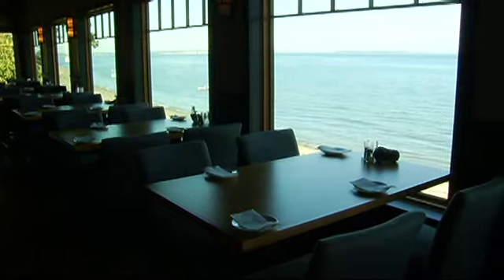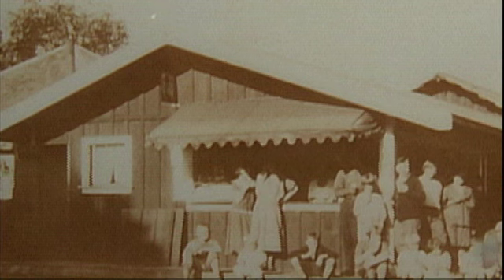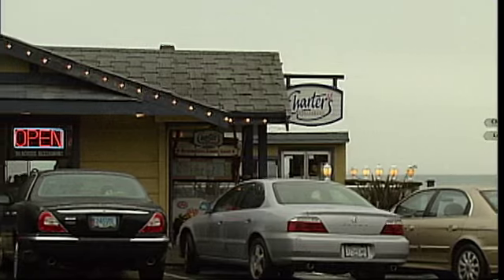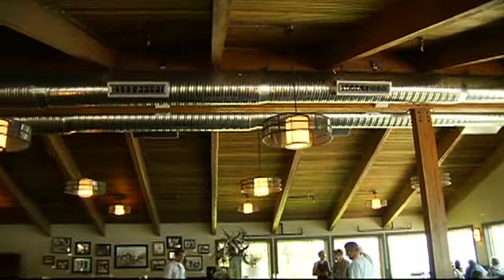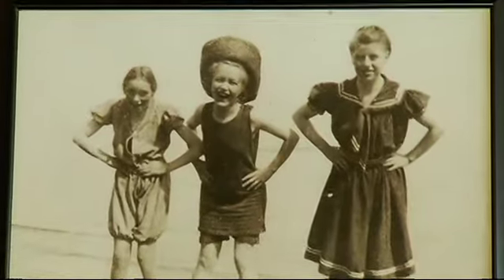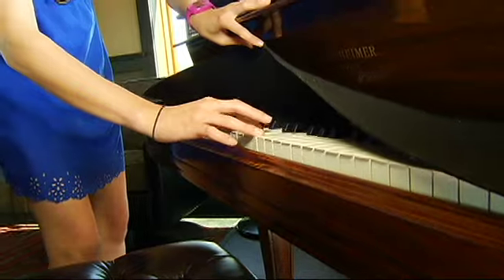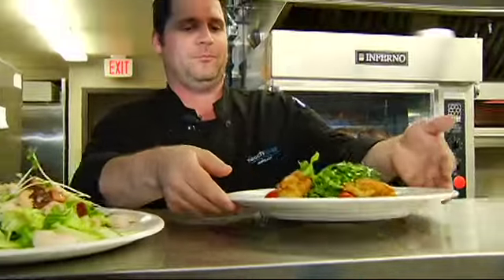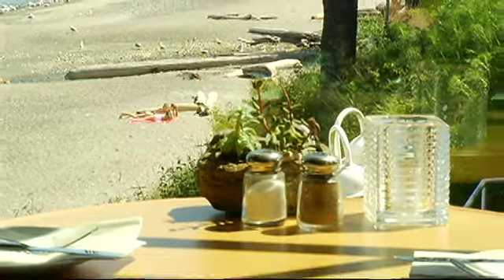The Relaunch Of McMorran's Beach House - Shaw TV Victoria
The building formerly known as McMorran's Beach House was a Cordova Bay institution before it closed in 2010. As Shaw TV's Jen Muranetz tells us, two local entrepreneurs weren't about to let that tradition die and have completed renovations to bring the building back to life.